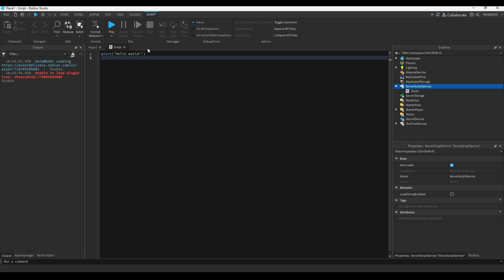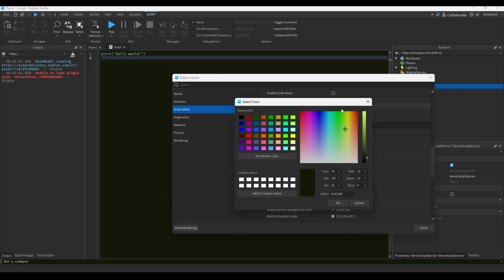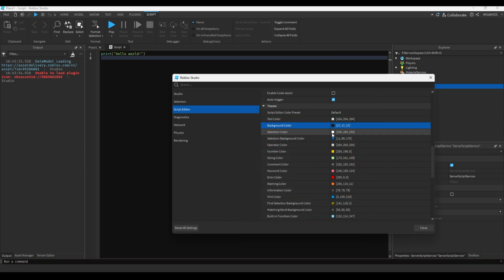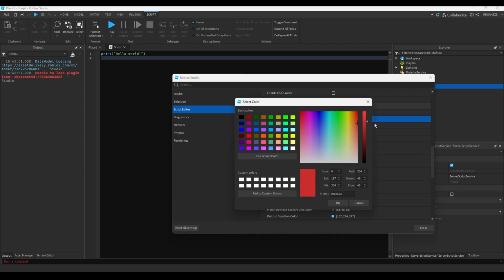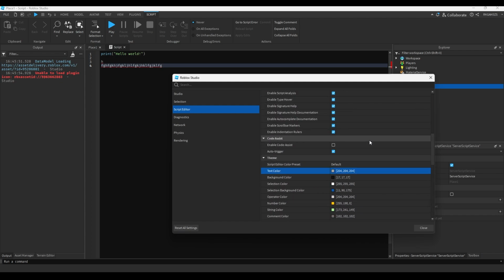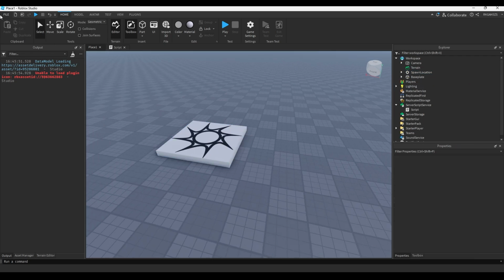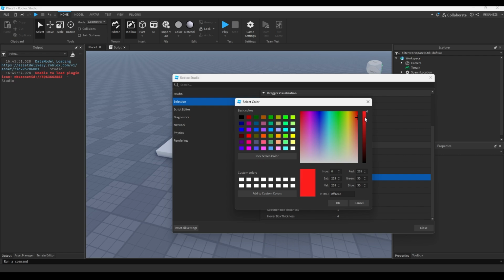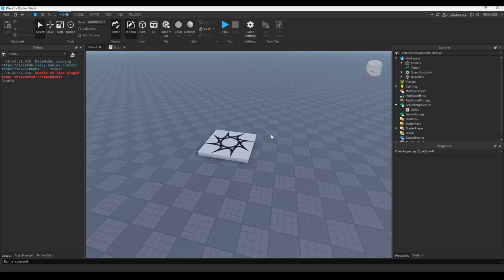How To Customize Your Roblox Studio! (Very Easy)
ive been in the void for the past 12ish days, so screw it, 12AM upload

this videi is really really really really short, it just shows you how to change a few colors in roblox studio

cooler things will come, but you know whats not cool? this description, i gave up trying to make it look nice cause im one tired fella